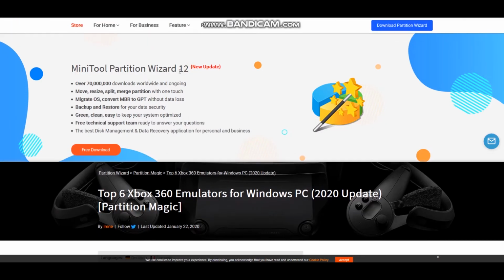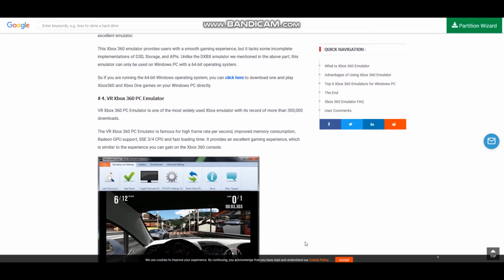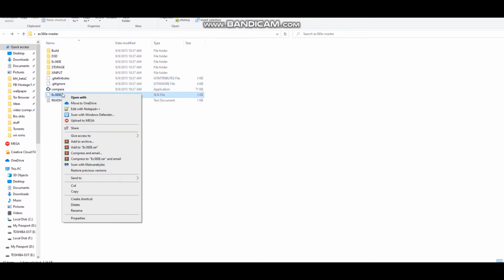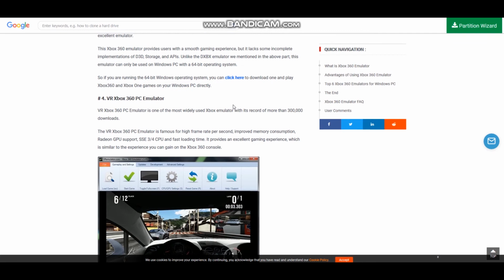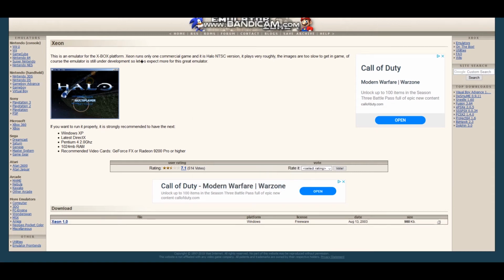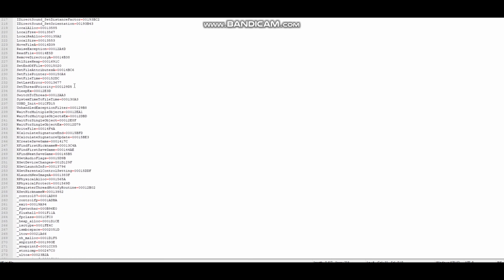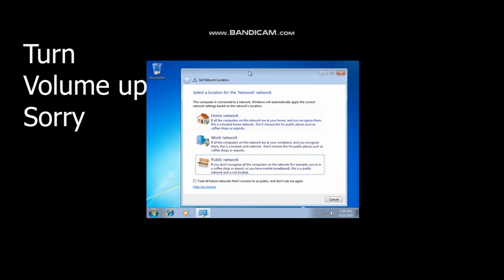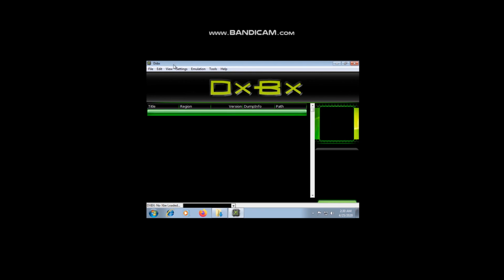Another fake emulators list?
Its been very long since I have looked at fake emulators, frankly I don't understand the point of many of these because all they do is waste your time.
Here is my last fake emulators video

And here is my five billionth  search scam video, check it out if you haven't scene it